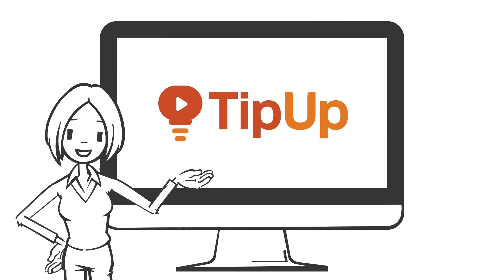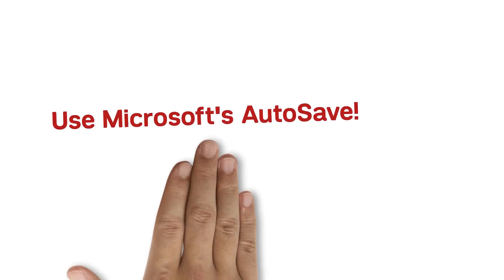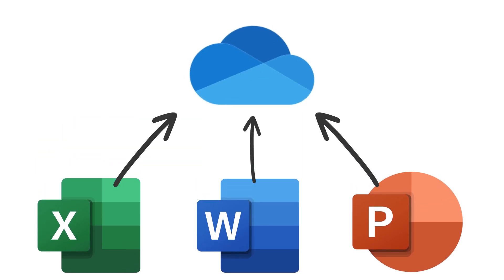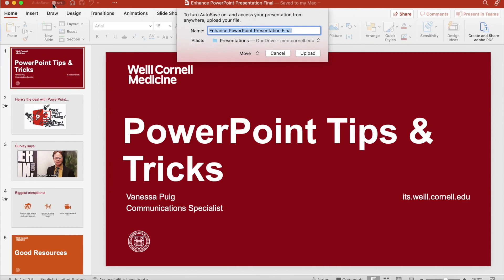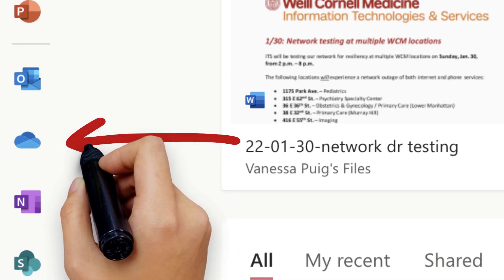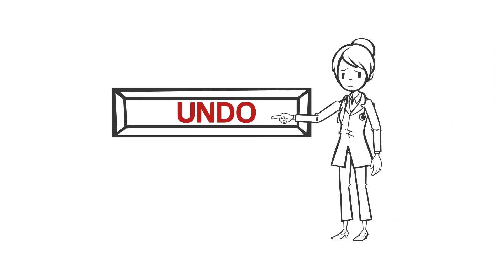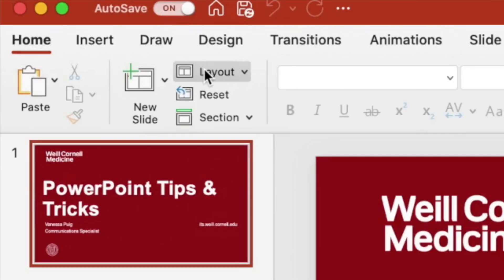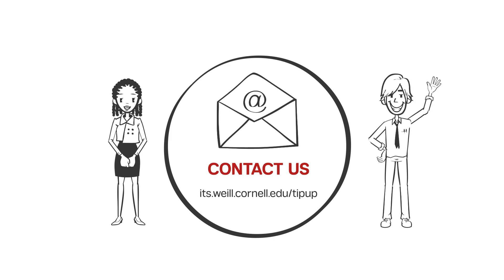TipUp: Automatically Save Your Work with OneDrive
Never worry about saving your work again with OneDrive's AutoSave feature! Learn how you can automatically save your Microsoft Excel, Word, and PowerPoint files.